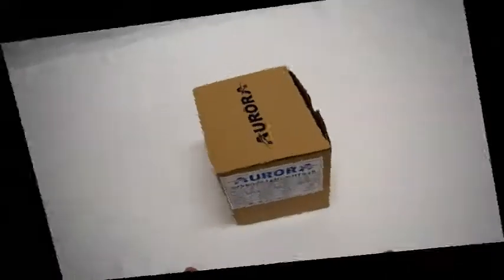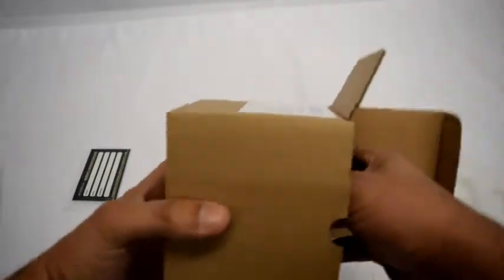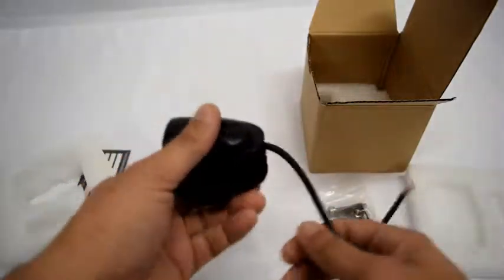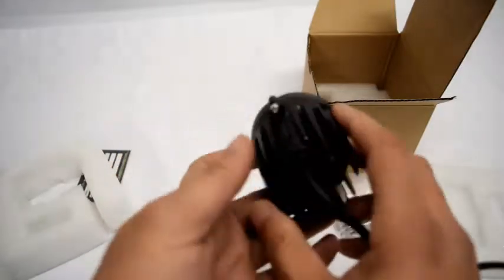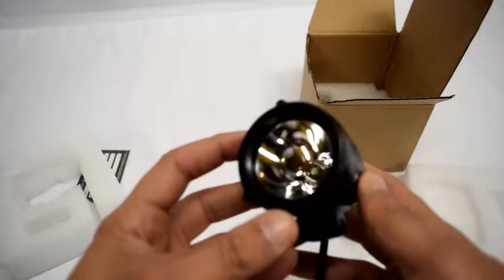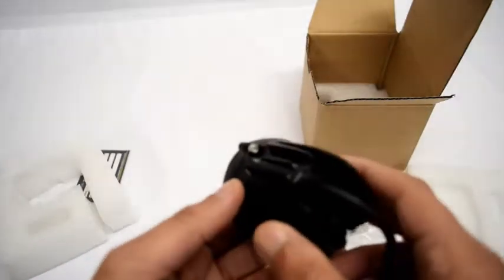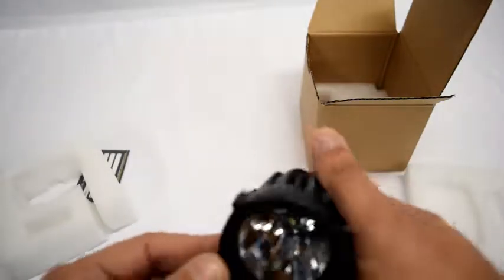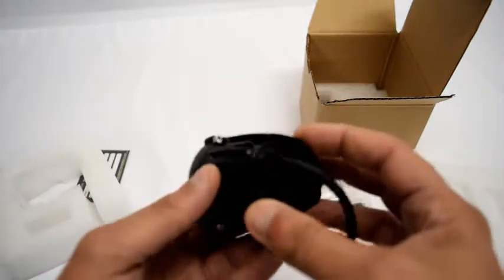Aurora 2 Inch Round LED Light Review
Aurora 2 inch Round LED Pod light rated for 900 lumens at 10 watts with a Spot beam pattern. The IP rating on this light is a IP69 which means its 100% sealed to dust and other foreign contaminants.

Industry rated to IP69K which means this products will survive the harshest elements you can throw at it.

The housing is constructed of high quality 6063 aluminum which is durable enough for the most extreme conditions.

The lens is crafted from high quality GE Lexan which is 300 times stronger than glass plus its resistant to corrosive acids and other chemicals such as gasoline. The lens is also manufactured to be scratch resistant and UV resistant.

The product is held together with 316 stainless steel screws every 1.5" of surface area to ensure an impenetrable seal.

Outdoor Dupont painting coats the housing guaranteeing the housing will remain unchanged for 5 years.

These products are all made with Cree LED chips (Made in the USA) which allow for low forward voltage, low heat generation, long life and high ESD tolerance and resistance.

The PCBA (Printed Circuit Board Assembly) is engineered with unique temperature protection, voltage protection and current protection designs to maximize efficiency and increase durability.

This unique design means no electromagnetic interference with other nearby electronics on your vehicle.

Over-voltage protection is installed prevent premature failure from accidental voltage fluctuations.

Salt & Fog Testing: A highly corrosive testing measure involving a high saline environment. The purpose of this test is to allow the product to retain its coating from salt spayed on the roads in the winter seasons which also means the product can withstand sea water.

Lens Impact Test: A 17 ounce iron Ball is dropped onto the glass from a height of 40 inches to mimic the impact of a rock or other foreign debris coming into contact with the LED light.

Vibration Test: Ensures the product is stable enough to remain on the vehicle during extreme driving conditions like trail riding, off roading, rock climbing, etc.

UV Test: Product is placed in a special UV emitting machine for two days which simulates  an environment equal to 5 years of direct UV lighting exposure.

Temperature Test: The product undergoes both extreme high and low temperature conditions to make ensure the housing will not discolor.
Technical Specifications
Size: 2"
Beam Type: Spot
Dimensions: 2.3" x 2.7" x 1.6"
# of LED's: 1
# of LED Rows: 1
Operating temperature: -40 to 145 degrees
Wattage: 10w
Operating Voltage: 10-30V DC
Amp Draw: 0.7A
Lumens: 900lm
IP Rating: IP69
Life Span: 50,000 hours
Housing color: Black
Overall Height when mounted: 3.2"